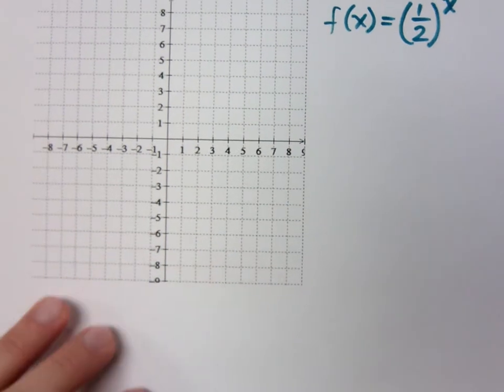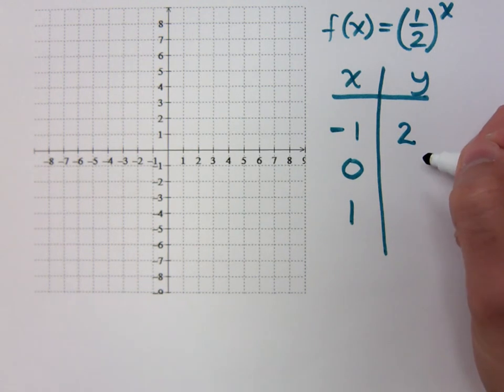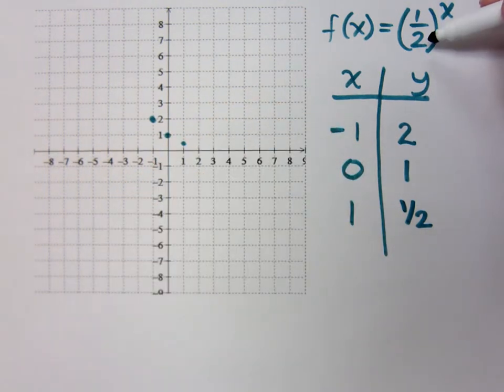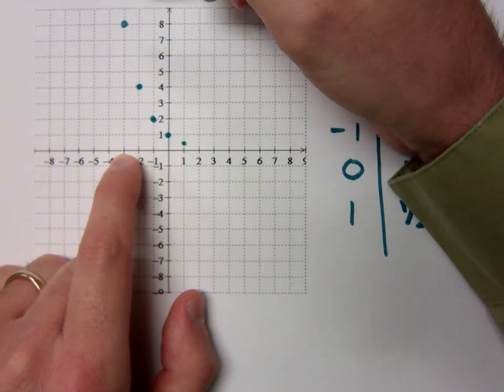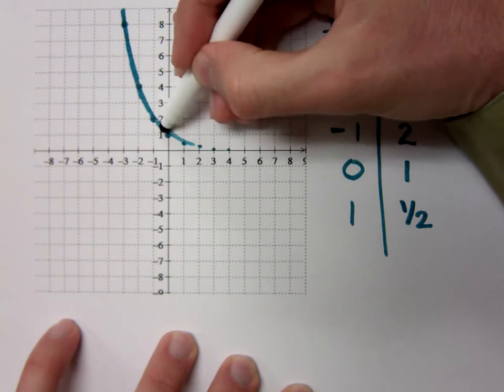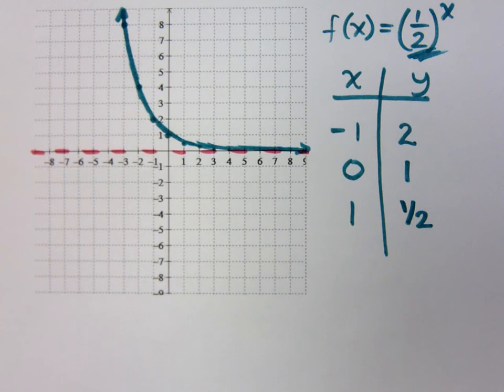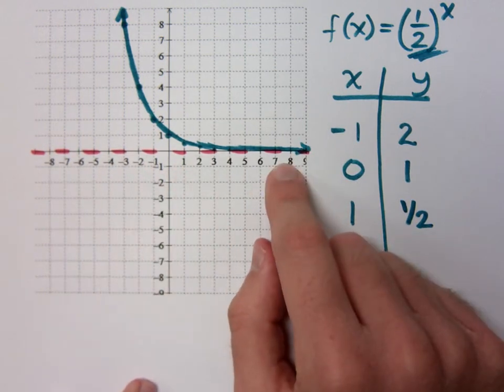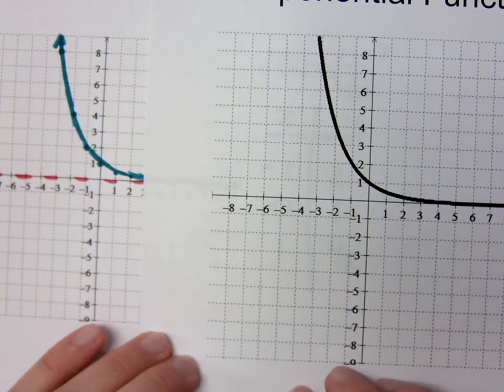College Algebra - Part 143 (Exponential Functions)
Graphing the parent function f(x) = (1/2)^x